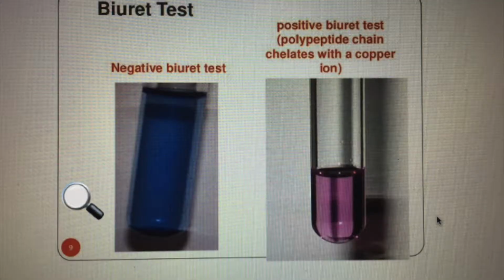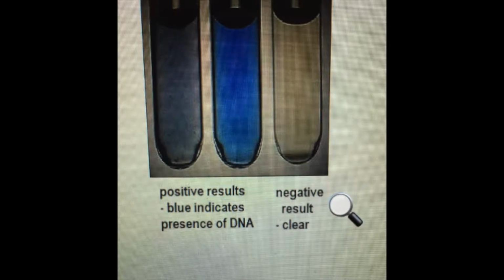NASA Planet Protector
Please use alongside the concept map